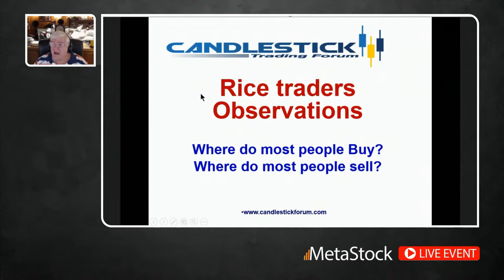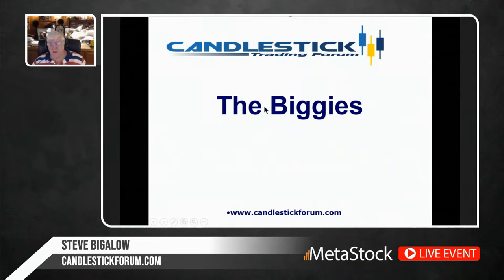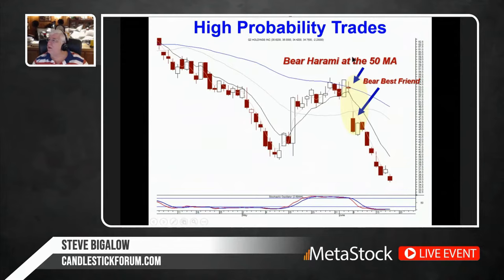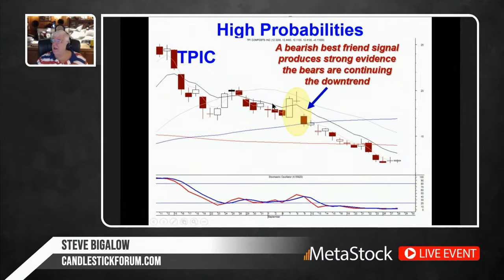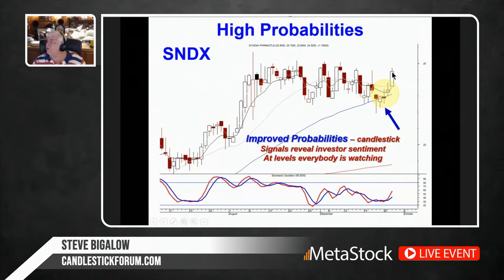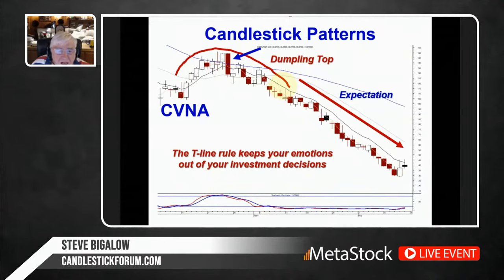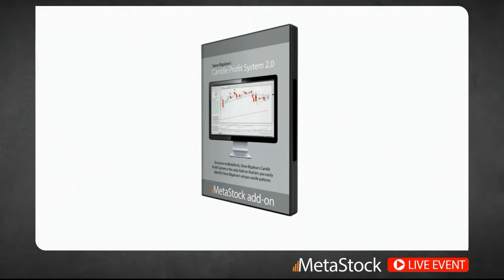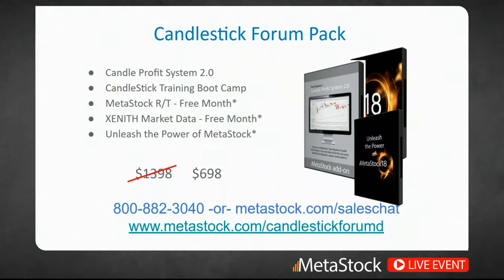How to Accurately Identify Trend Reversals - Steve Bigalow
Want to take the guesswork out of day trading and swing trade entries?

Whether bullish or bearish trades, you will unlock the commonsense application of human nature confirming indicators, such as the T line, to improve your day trade and swing trade profits dramatically.

Wouldn't you like to know the trade opportunities that have the ultimate day trade or swing trade entry timing and be able to maximize the profits of those trades? Boy, isn't that what every trading strategy promises you?

However, Candlestick analysis provides a considerable advantage! It reveals what investor sentiment is doing, not what a price trend might be doing.

Join us for a concentrated identification of what signals produce a high probability of trend reversal.

Identify the exact entry points for strong probability day trades utilizing the T line and major moving averages.
Learn how to use the T line to get in and stay in trades until it is time to maximize profits.
Utilize high probability indicators in conjunction with candlestick signals.
Do you take profits too early? Do you get constantly whipsawed out of good trades? Using candlestick signals/patterns and the T line will eliminate those problems.

The simple T-line evaluation will dramatically improve successful trade probabilities for the rest of your trading career.

Register now to save your space.

Stephen W. Bigalow possesses over thirty years of investment experience, including eight years as a stockbroker with major Wall Street firms: Kidder Peabody & Company, Cowen & Company, and Oppenheimer & Company. (Followed by fifteen years of commodity trading, overlapped with twelve years of real estate investing) He holds a business and economics degree from Cornell University and has lectured at Cornell and at many private educational investment functions over the past thirty years.

Mr. Bigalow has advised professional traders, money managers, mutual funds, and hedge funds, and is recognized by many in the trading community as the "professional's professional."

Legal Stuff